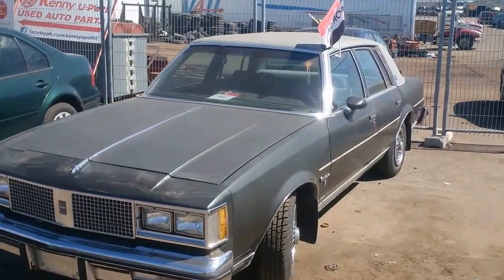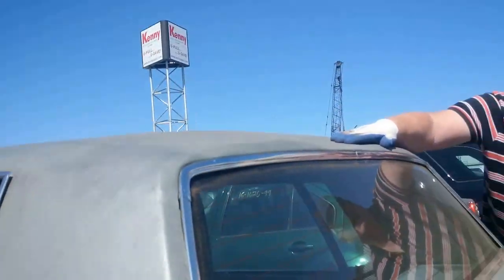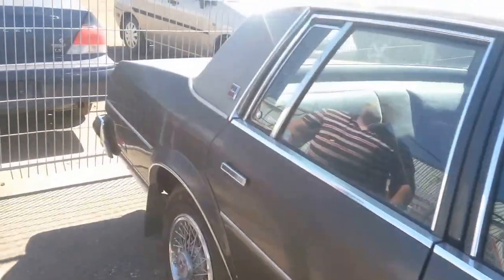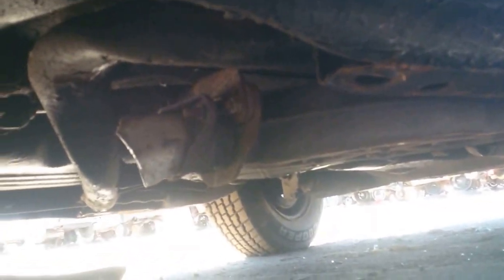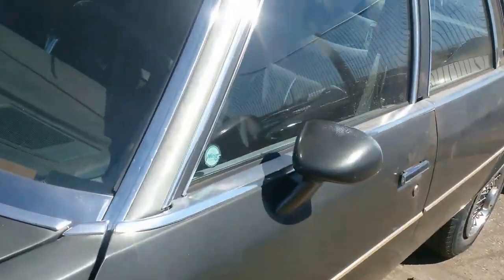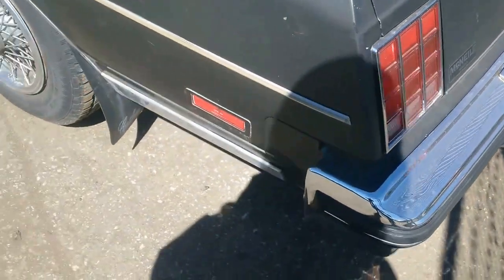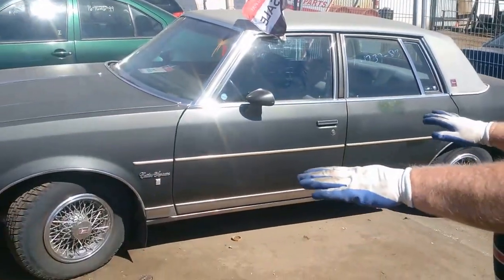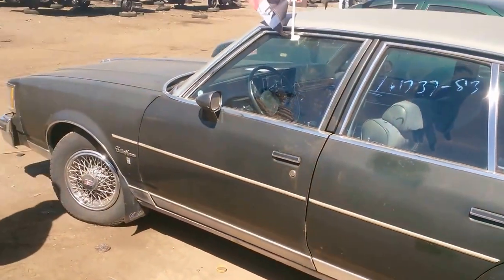1983 OLDSMOBILE CUTLASS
SITTING FOR SALE  WITH ORIGINAL PAINT BUT NO RUST.. GREAT OLD CAR